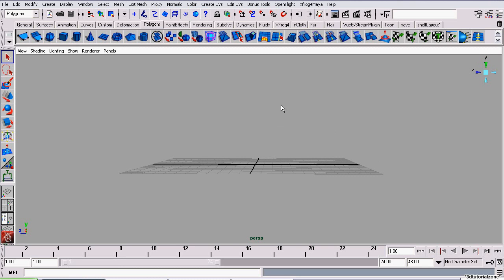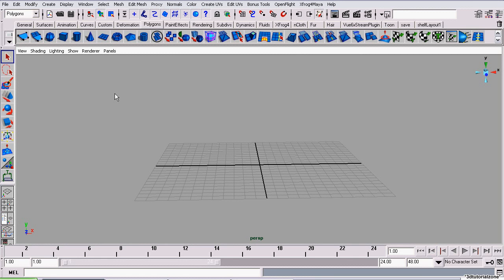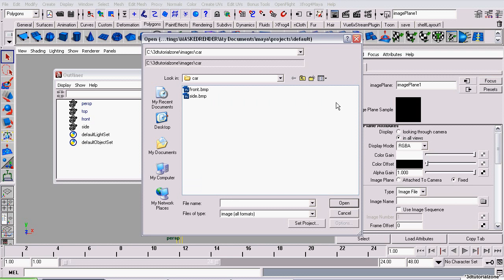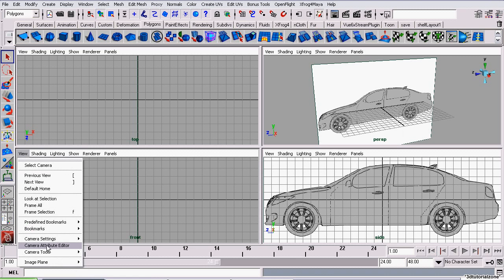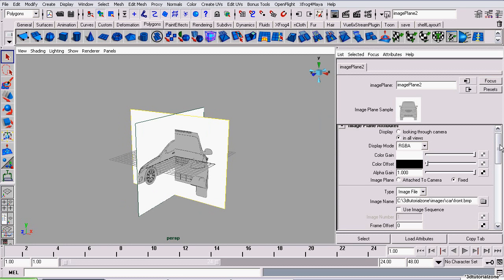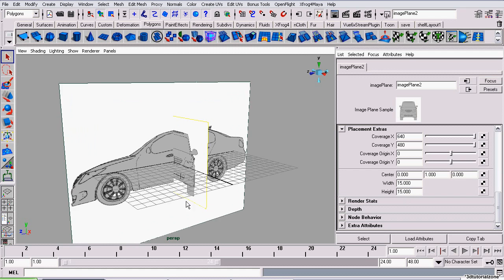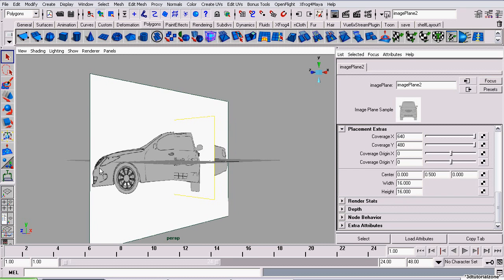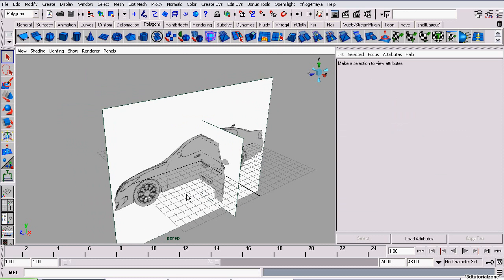Image Planes in Maya (1:3)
How to set up image planes in Maya. Part One in a series of 3 tutorials.